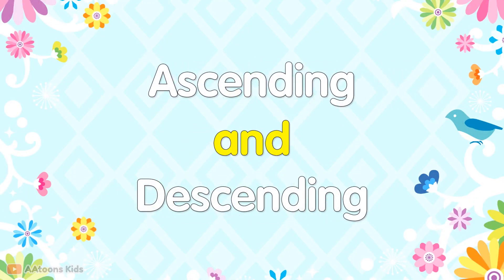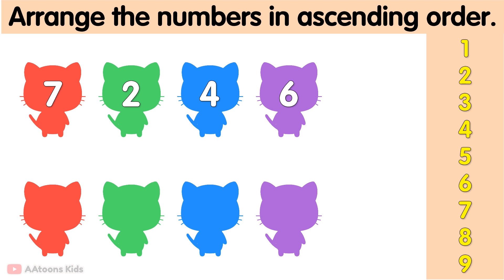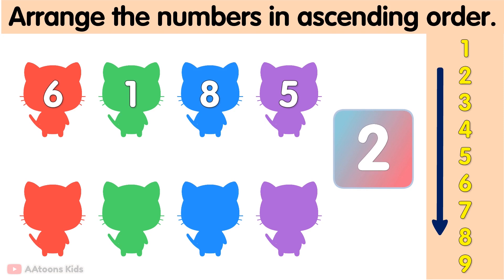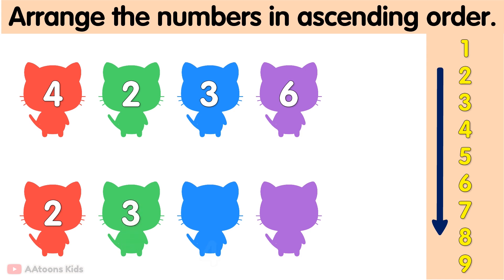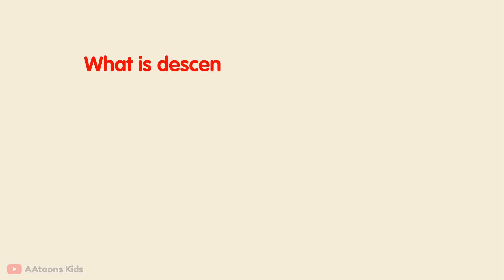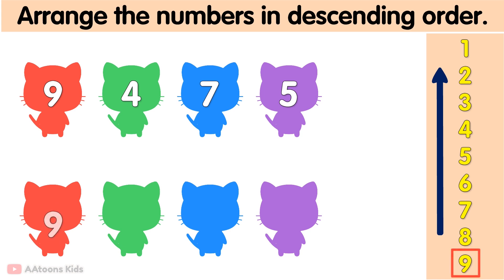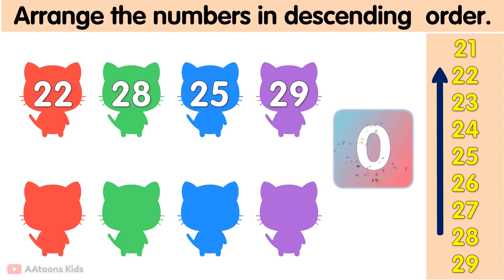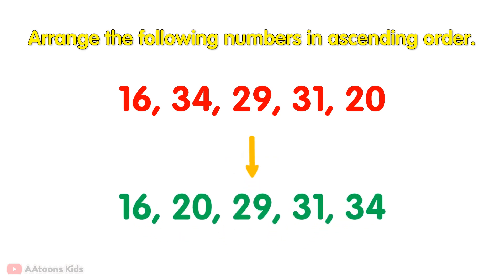Ascending and Descending order | Math for Kids | Quiz time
Ascending and Descending order | Math for Kids | Quiz time | Math Quiz for kids | @AAtoonsKids

AAtoons Kids
play N learn